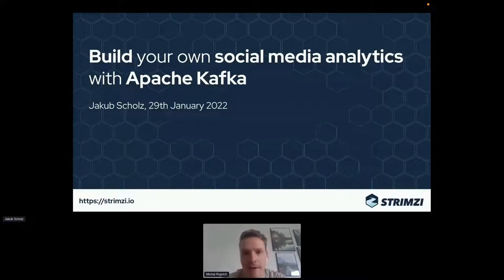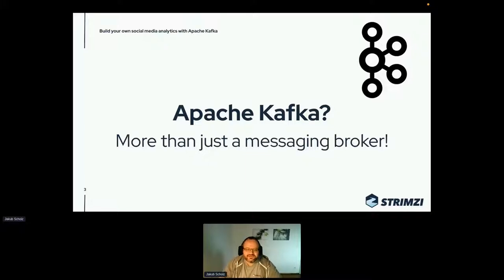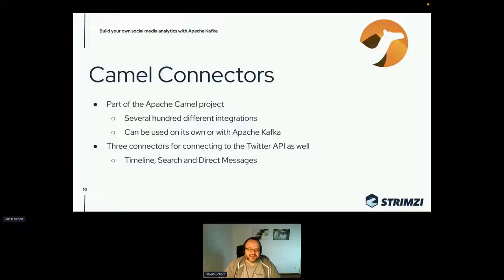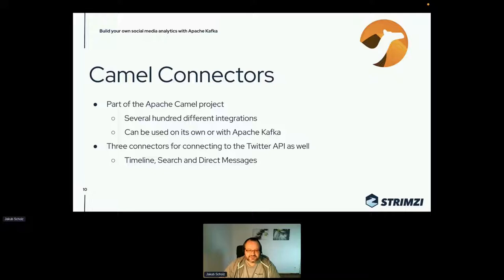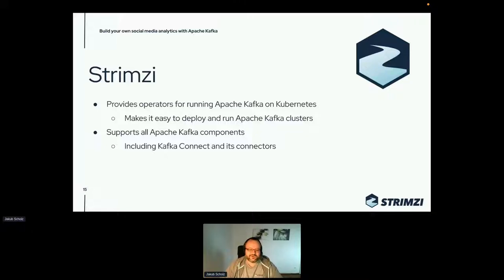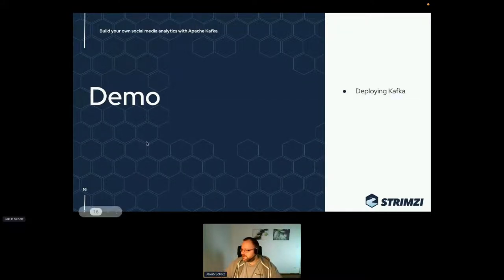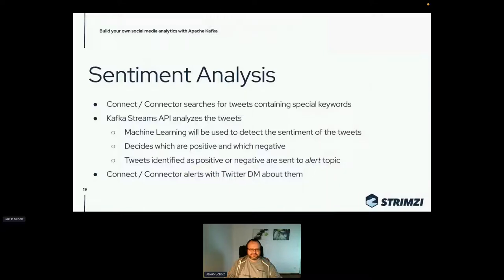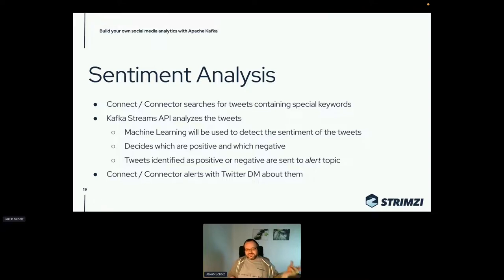Build your own social media analytics with Apache - DevConf.CZ 2022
Speaker: Jakub Scholz

Apache Kafka is more than just a messaging broker. It has a rich ecosystem of different components. There are connectors for importing and exporting data, different stream processing libraries, schema registries and a lot more. The first part of this talk will explain the Apache Kafka ecosystem and how the different components can be used to load data from social networks and use stream processing and machine learning to analyze them. The second part will show a demo running on Kubernetes which will use Kafka Connect to load data from Twitter and analyze them using the Kafka Streams API. After this talk, the attendees should be able to better understand the full advantages of the Apache Kafka ecosystem especially with focus on Kafka Connect and Kafka Streams API. And they should be also able to use these components on top of Kubernetes.